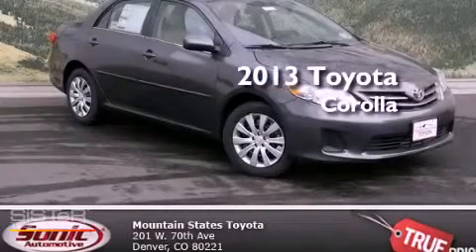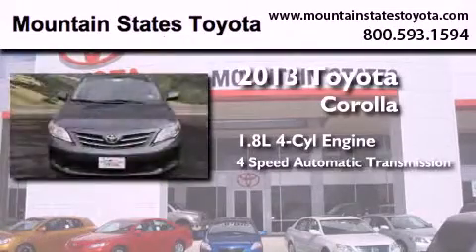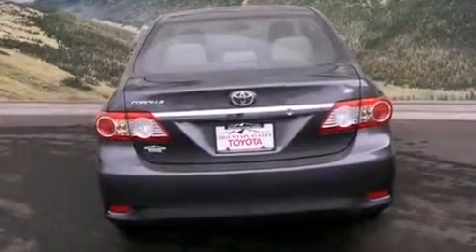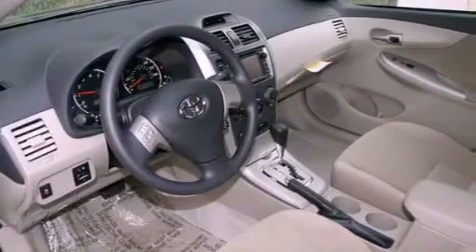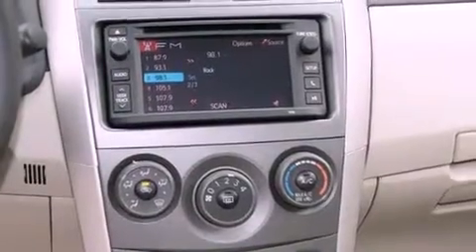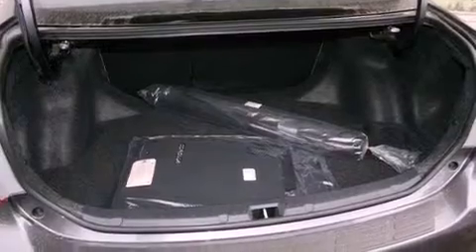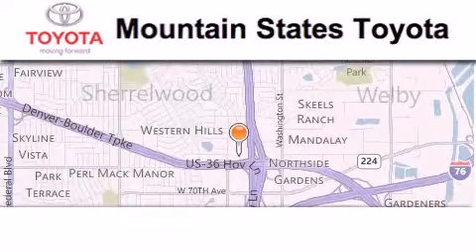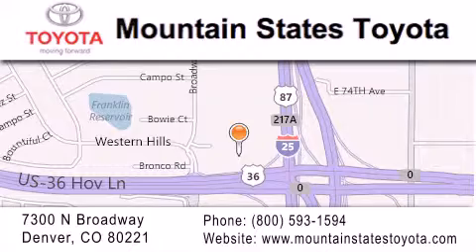2013 Toyota Corolla Denver CO 80221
Year : 2013
 Make : Toyota
 Model : Corolla
 Engine : 1.8L I-4 cyl
 Trans . : 4-Speed Automatic
 Exterior : Magnetic Gray
 Miles : 5

 201 W. 70th Ave.
 Denver , CO 80221
 2013 Toyota Corolla Denver CO